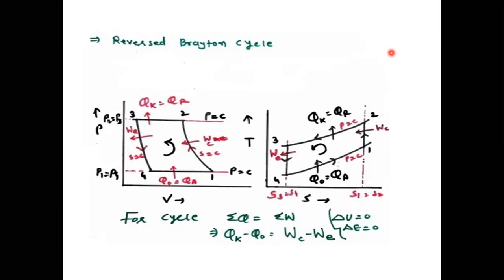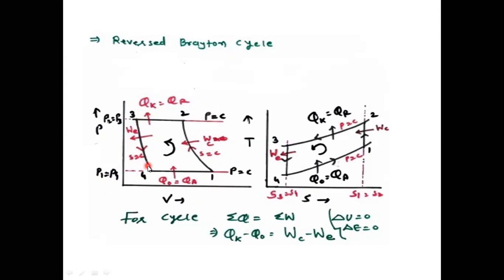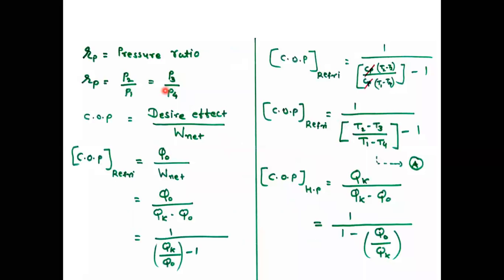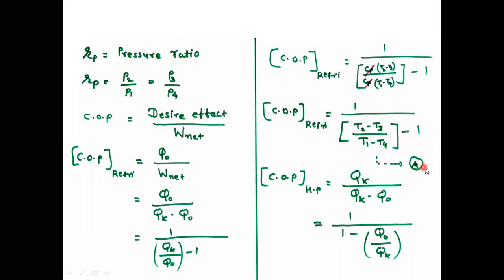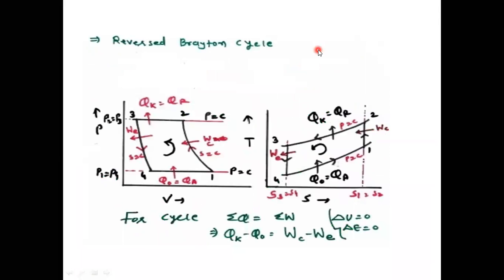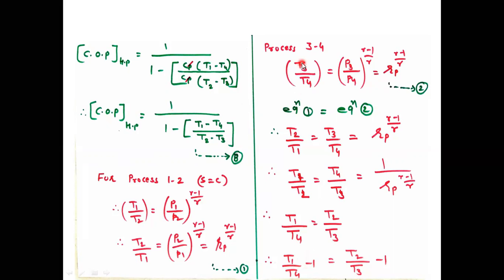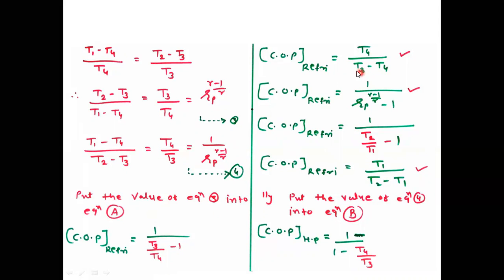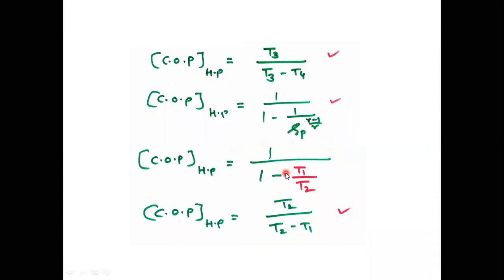Reversed Brayton cycle|3331902|Thermodynamics|Mr.G B PATEL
Reversed Brayton cycle